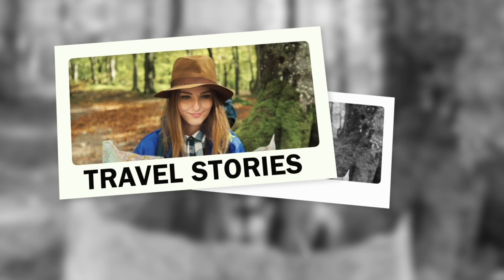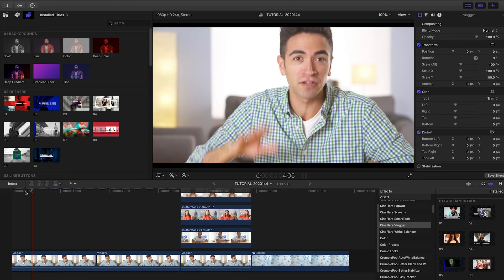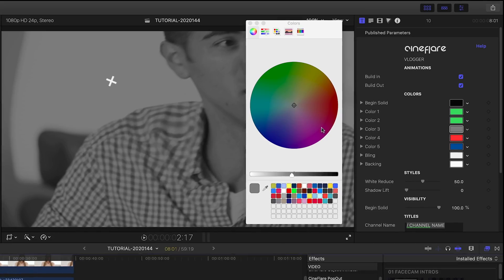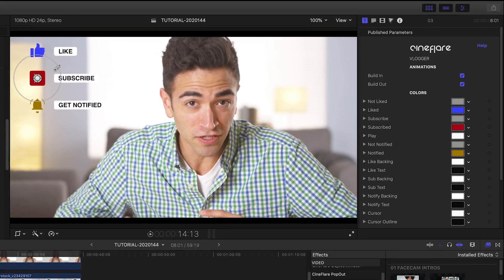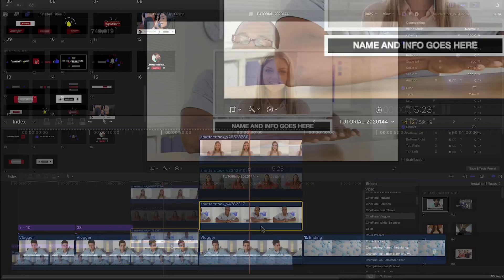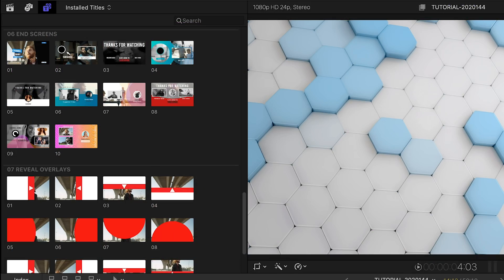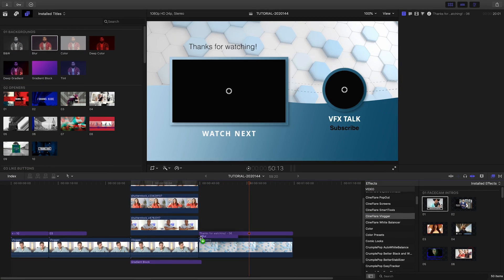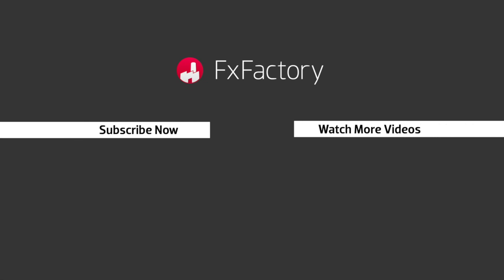Vlogger Animated Templates for FCP Tutorial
With over 120 Final Cut Pro elements and effects, CineFlare Vlogger is the complete toolbox for every YouTuber.

CineFlare Vlogger is a must-have set of effects for anyone creating content for YouTube and social media.